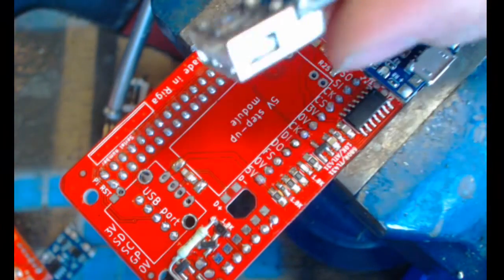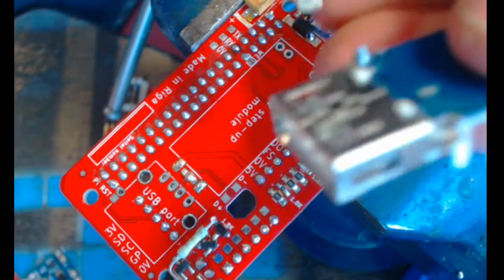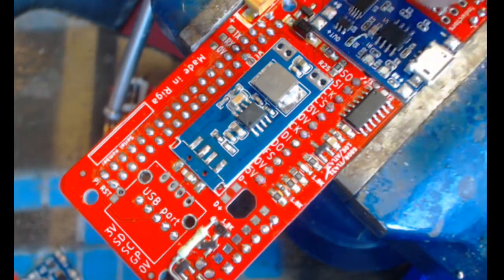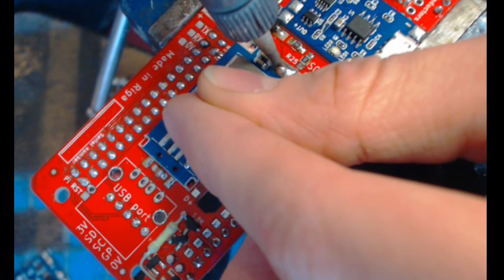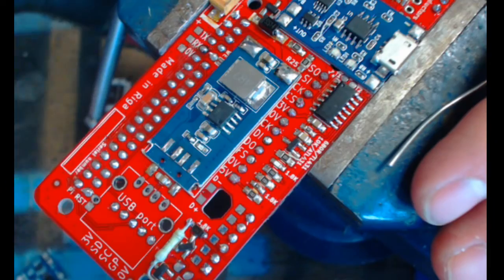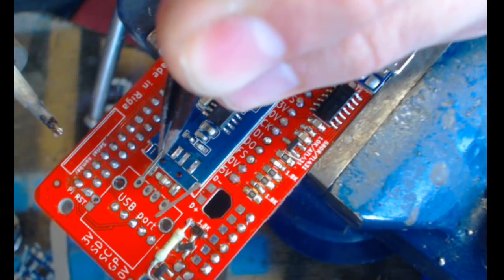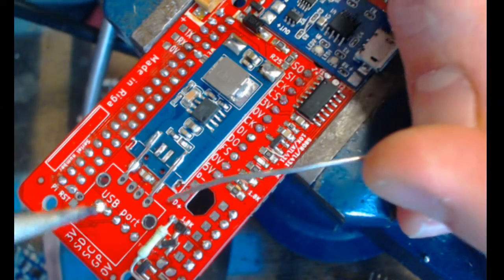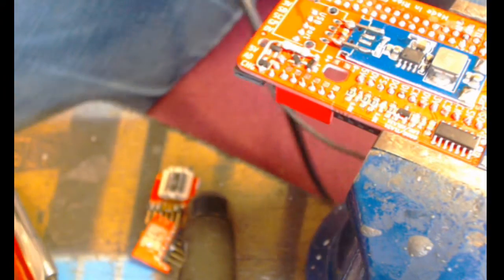Assembly: 5V DC-DC (step-up) - ZeroPhone Delta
This is a video tutorial on attaching the 5V DC-DC to the ZP Delta back board. Hope this helps on your assembly journey!